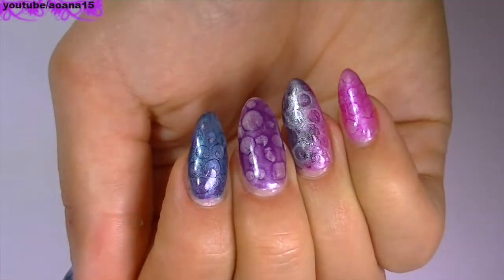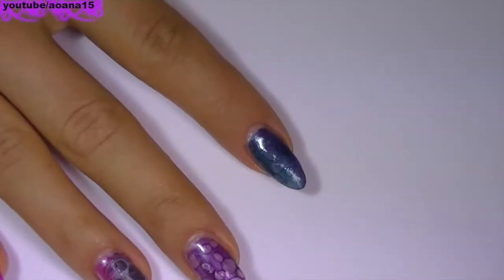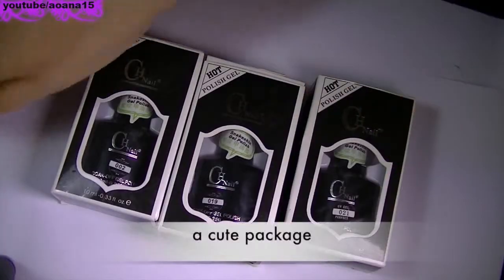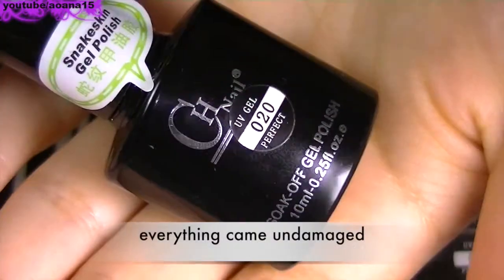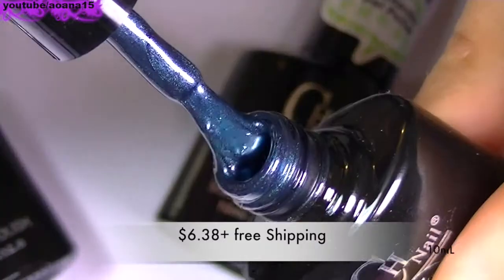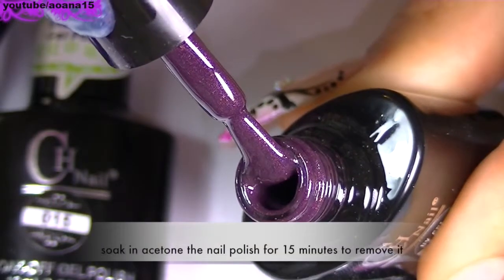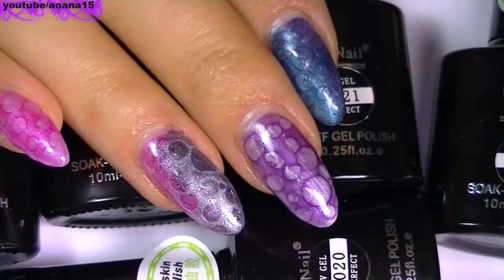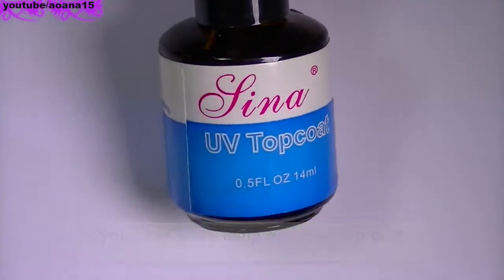gut Snake Skin UV Gel Polish from tmart com Rezension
pulverbeschichten

lackierer,maler lackierer,autolackierer,richtig lackieren,autolackiererei,lackieren,türen

lackieren,holz lackieren,maler und lackierer,lackiererei,spot repair,möbel lackieren,lackierung,smart

repair,autolackierung,auto lackieren,mdf lackieren,flip flop lack,fahrradrahmen lackieren,auto

lackieren kosten,lackdoktor,autolack spraydose,aluminium lackieren